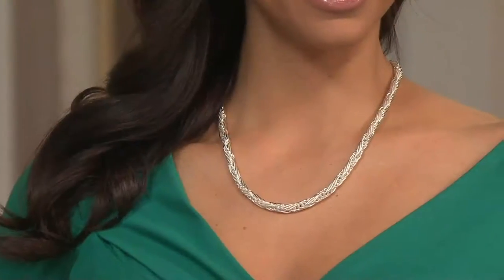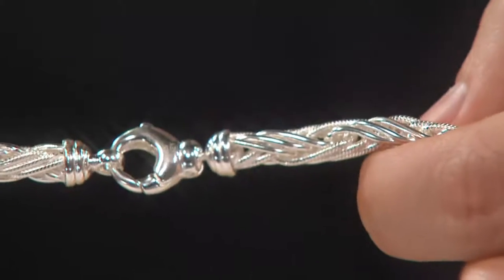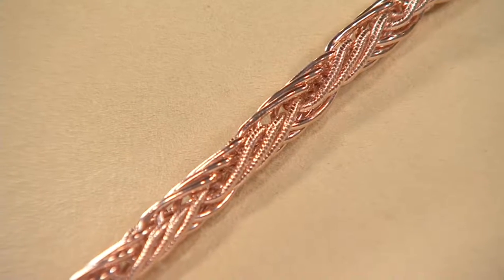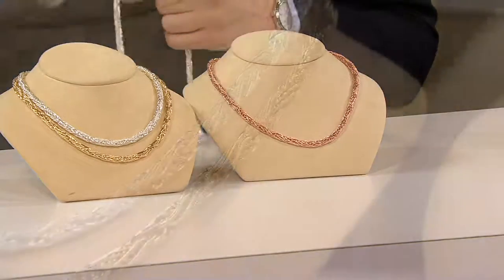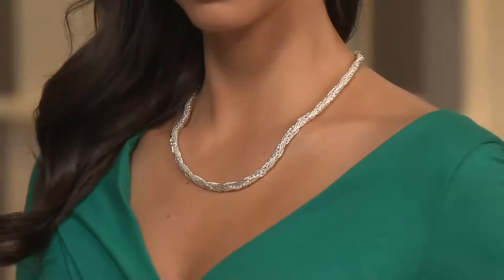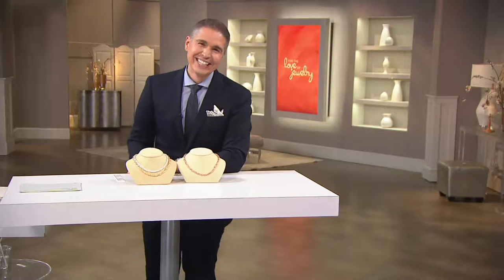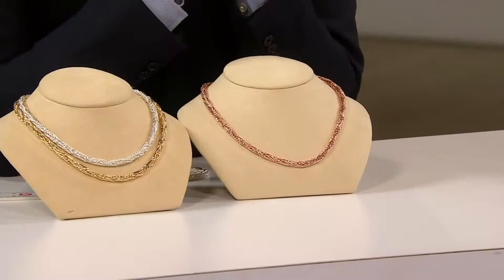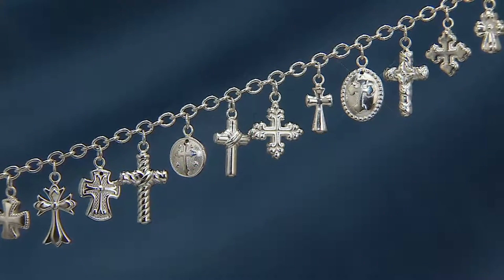Sterling Silver Wheat Necklace by Silver Style on QVC